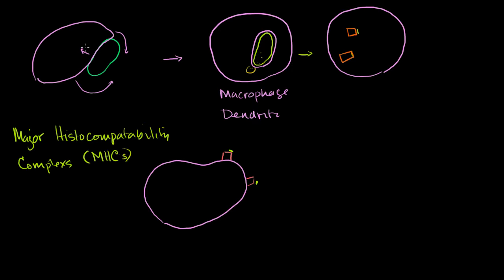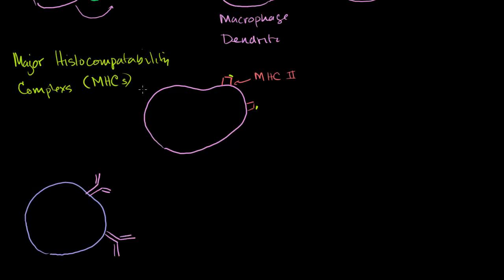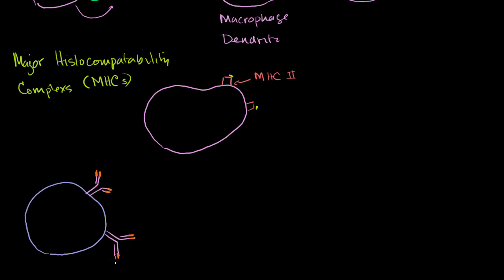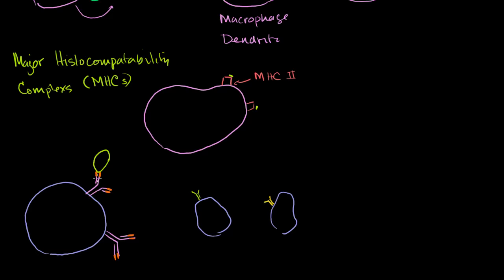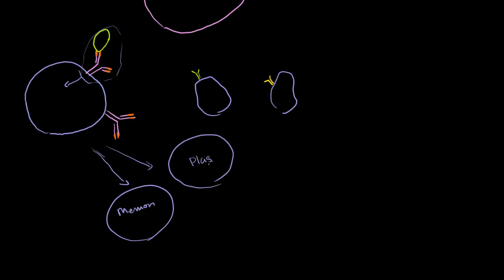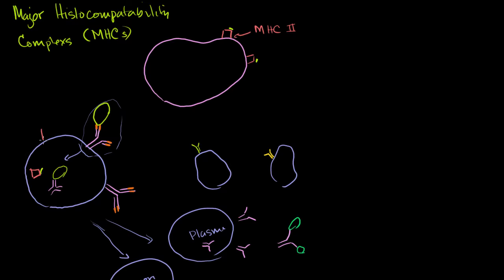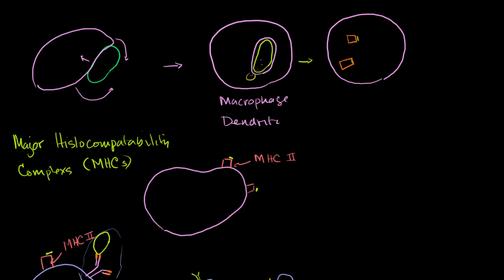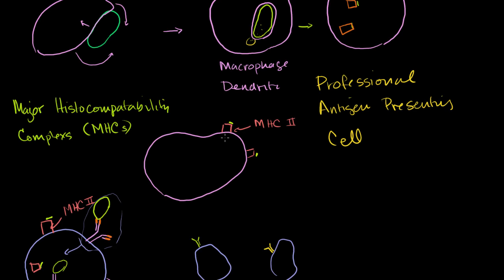Professional antigen presenting cells (APC) and MHC II complexes | NCLEX-RN | Khan Academy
Courses on Khan Academy are always 100% free. Start practicing—and saving your progress—now

How professional antigen presenting cells present parts of engulfed pathogens on MHC II complexes. Created by Sal Khan.